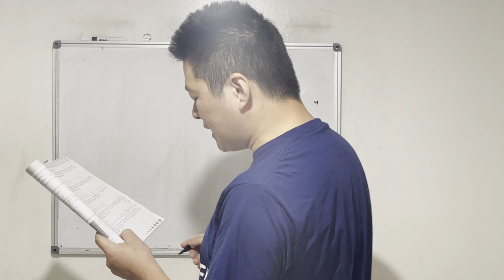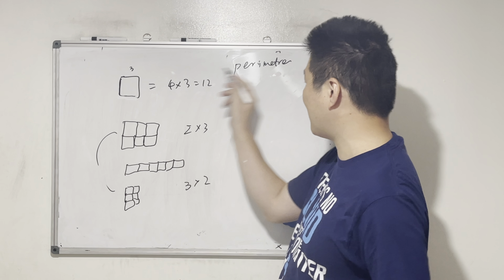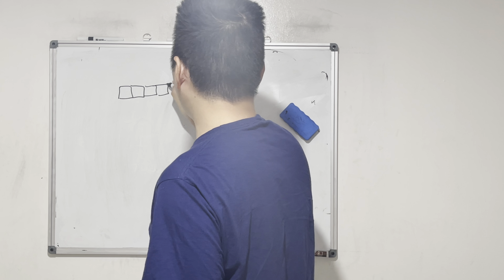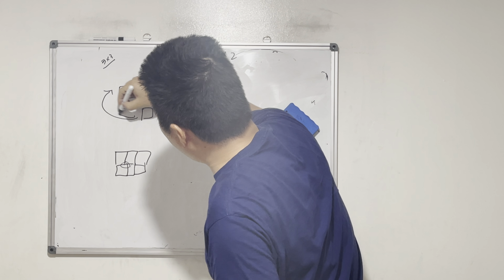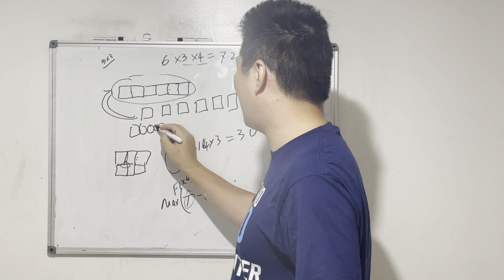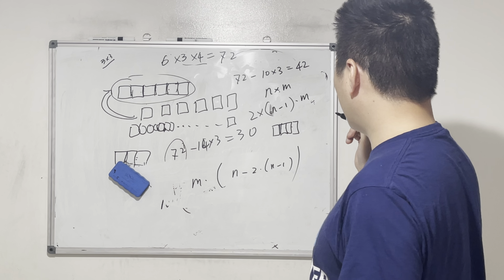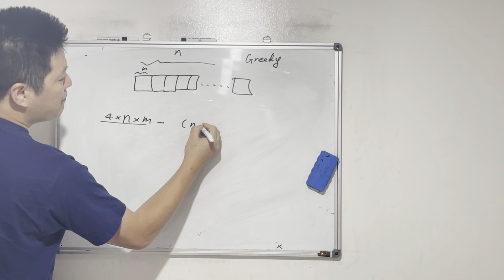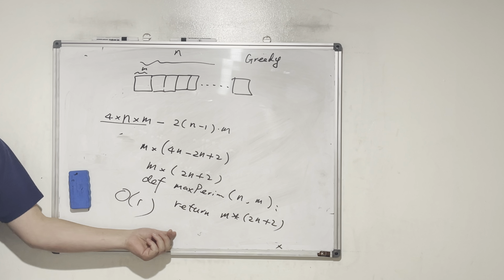Day 295 - Teaching Kids Programming - Maximal Perimeter by Forming a Rectangle from N squares